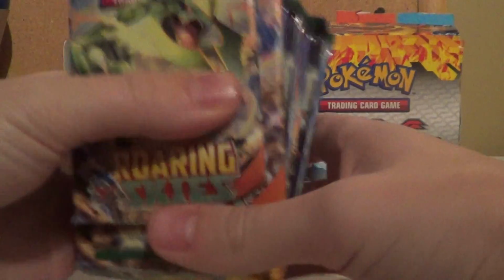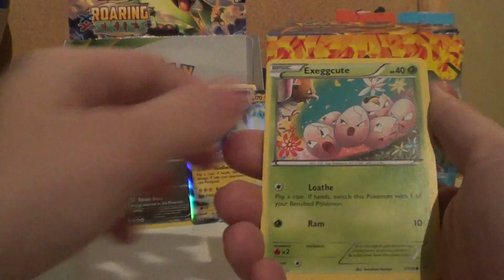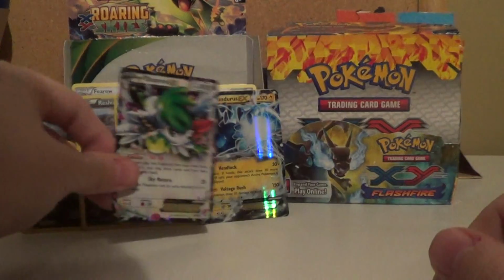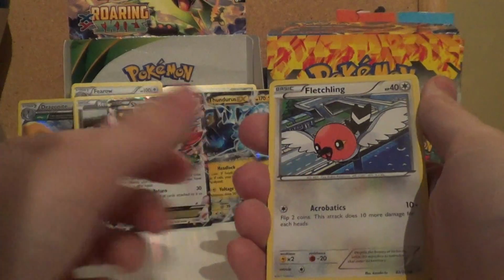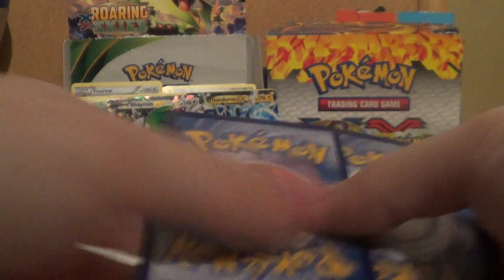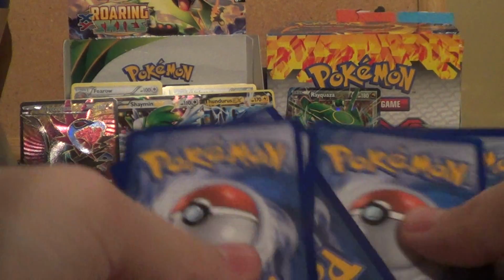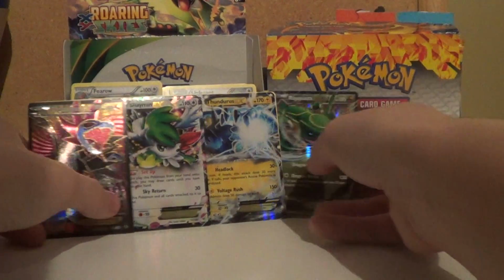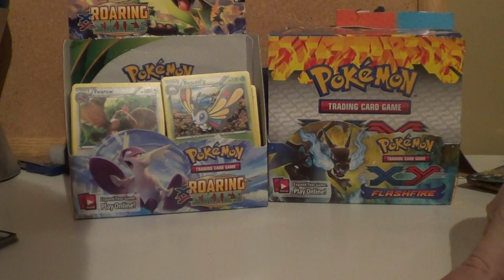Pokemon Trading Card Game - Roaring Skies Booster Box!!! Part 2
Hey guys welcome back to part 2 of the Roaring Skies Booster Box opening, lets hope we can pull it around and start getting some Ex cards and a little less foils :)

As always have a great Friday and fantastic weekend :)